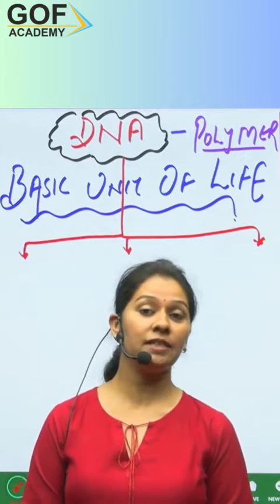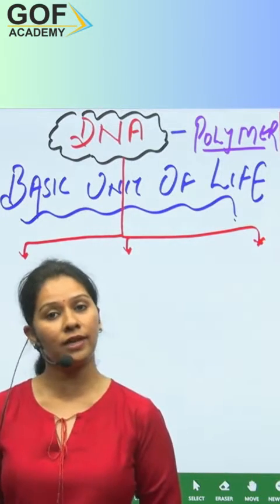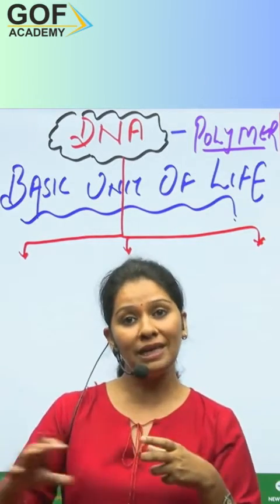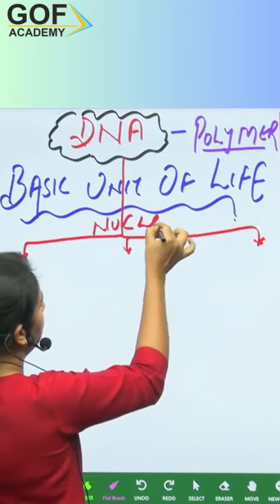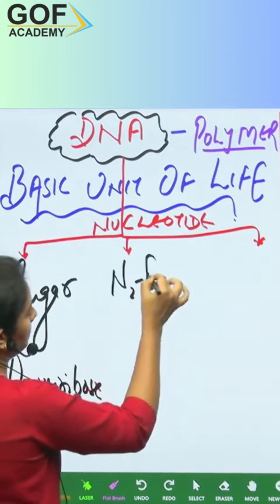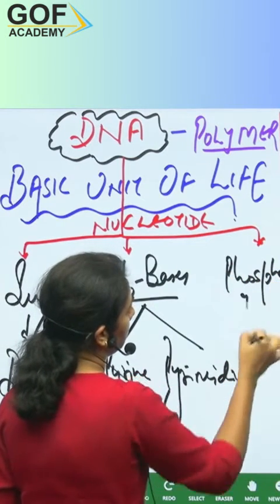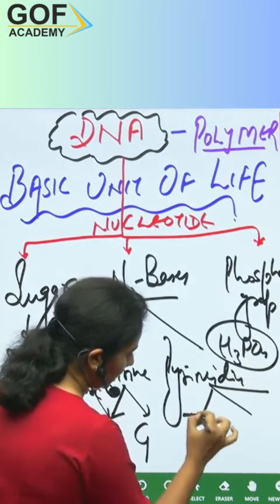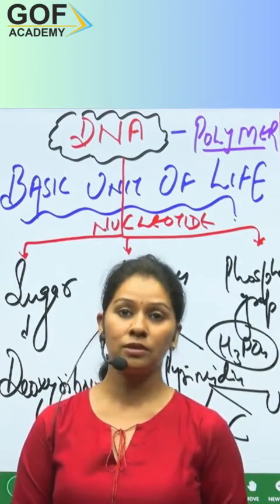DNA | Biology | GOF Academy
DNA | Biology |  GOF Academy | CBSE | BOARD |
CORPORATE OFFICE
B/12, B Block, Near Yadav Bhawan, Bagdola
Sector 8 Dwarka, New Delhi-110077
Phone